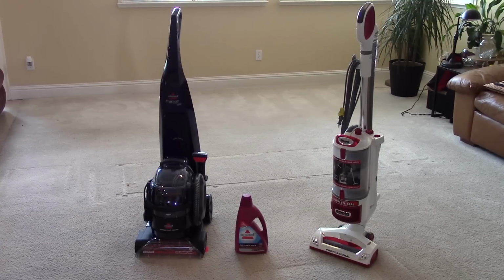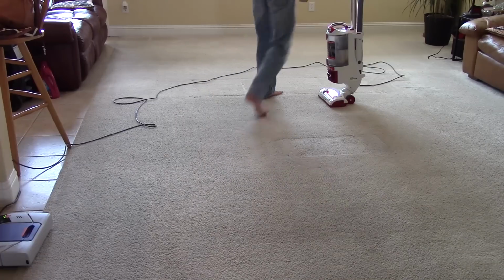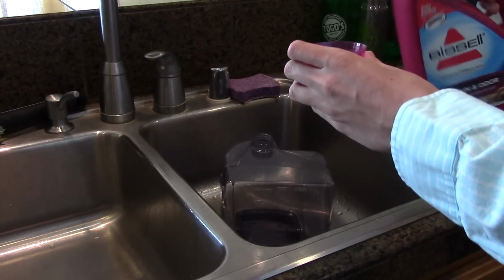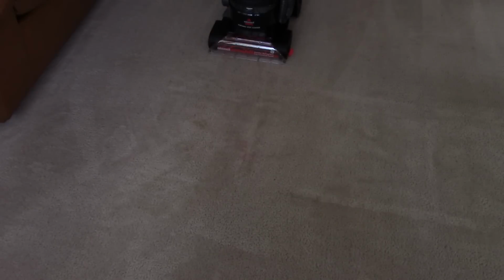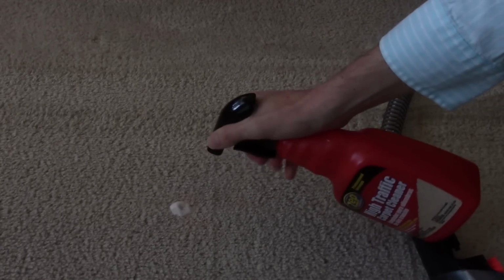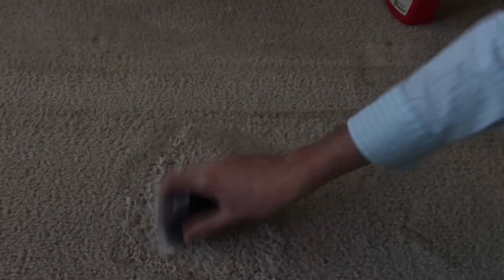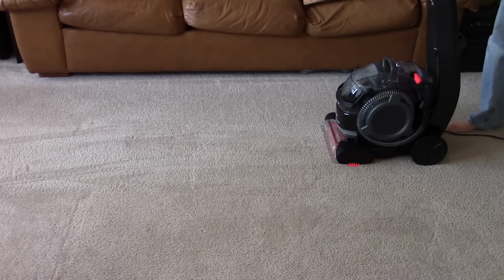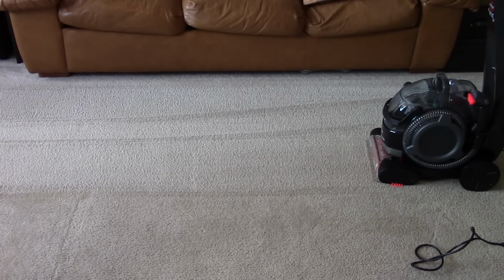Bissell DeepClean Lift-Off Pet Carpet Cleaning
shows you how to use the Bissell DeepClean Lift-Off Pet to clean your carpets.